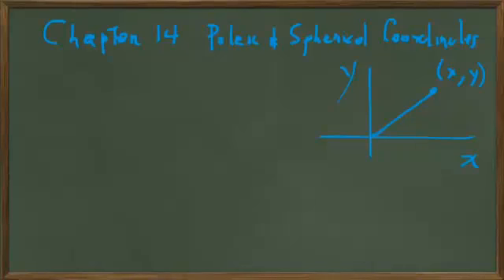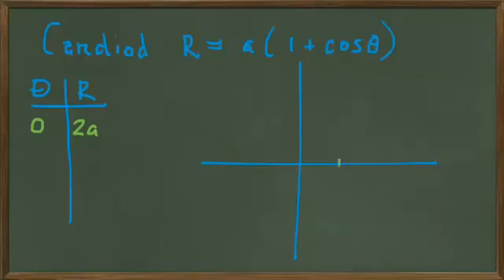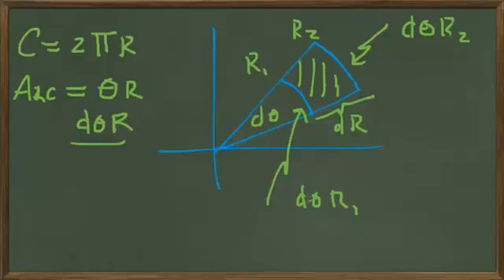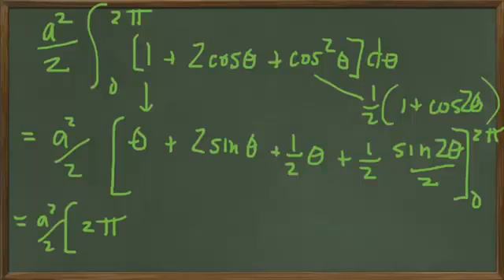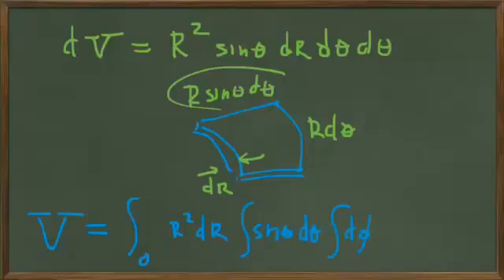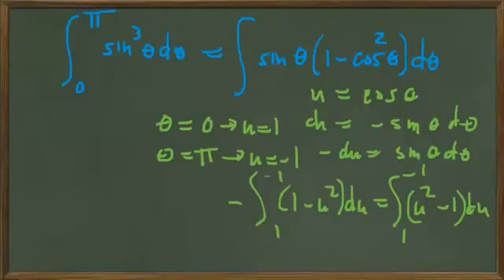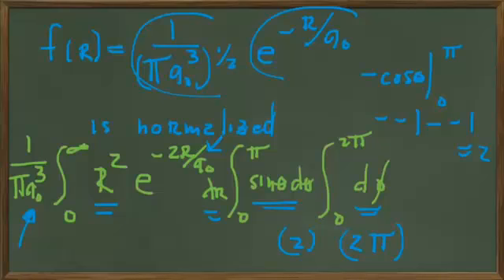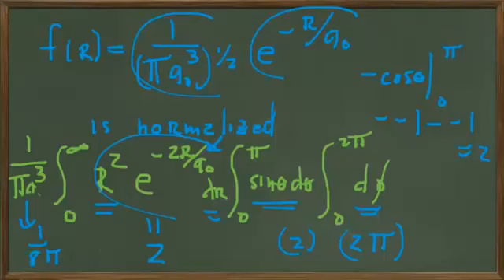Chapter 14 - Polar and Spherical Coordinates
Math for physical chemists - polar and spherical coordinates